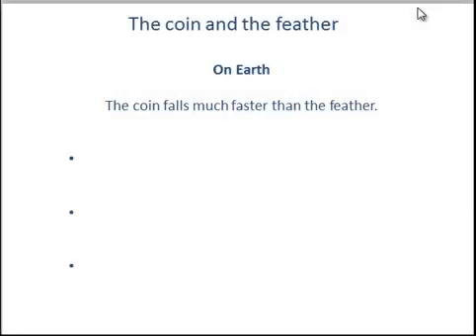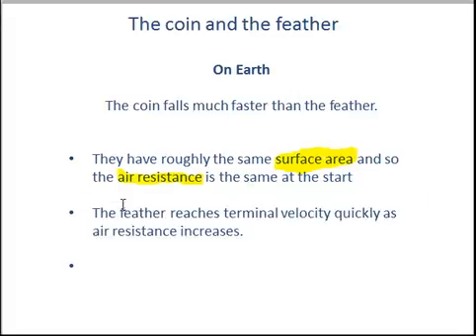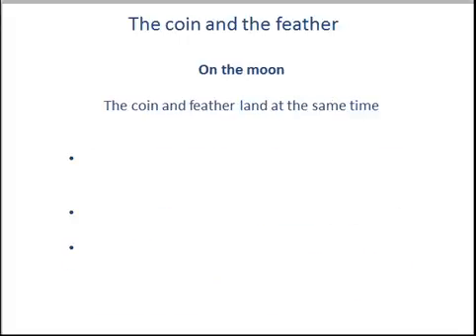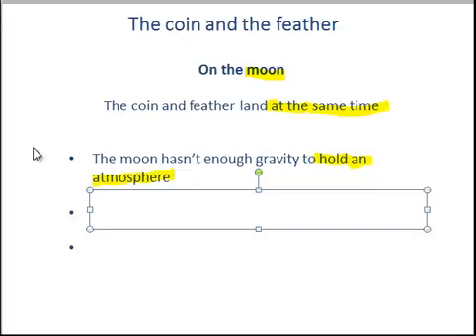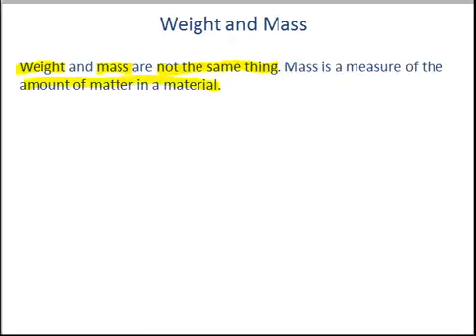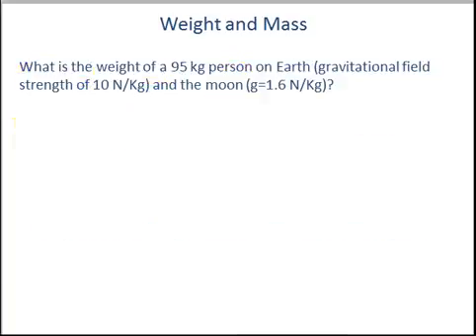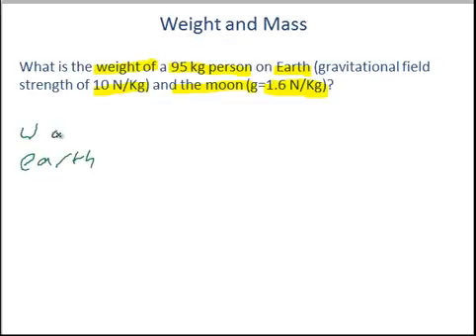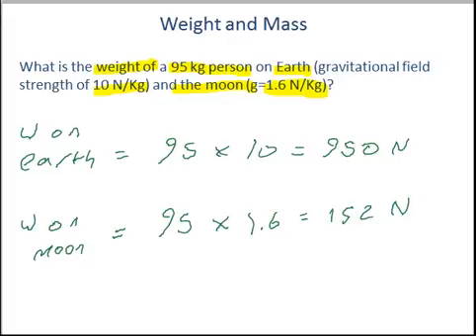Terminal velocity part 2 and calculations